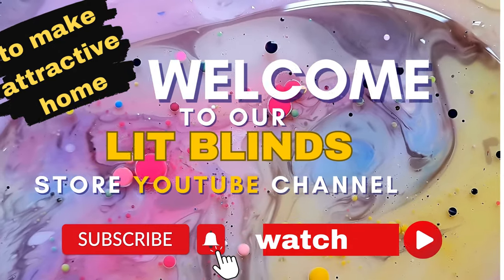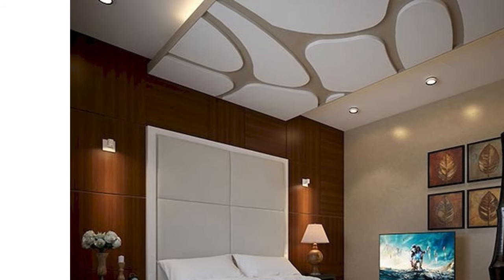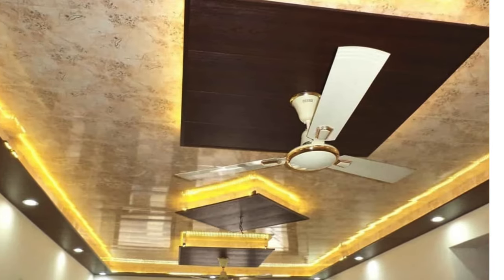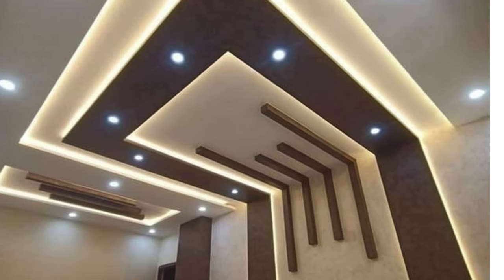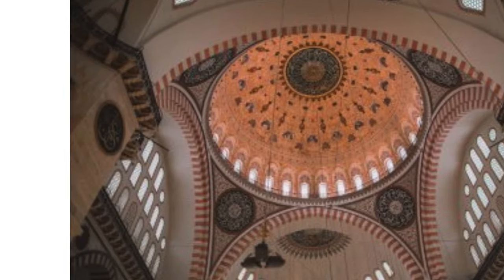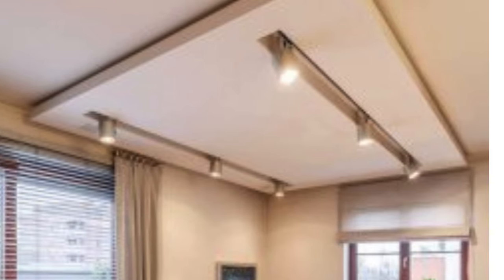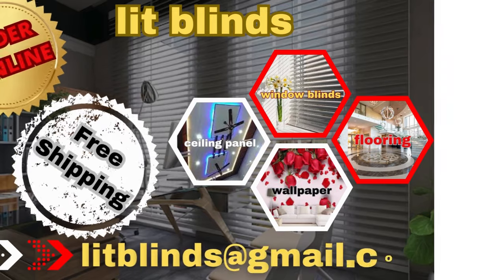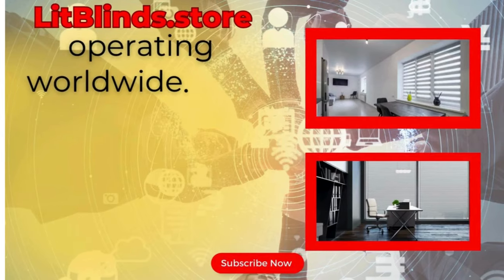TOP 50+ CEILING PANEL DESIGN IDEAS THAT WILL RULE IN 2024 | @LitBlinds